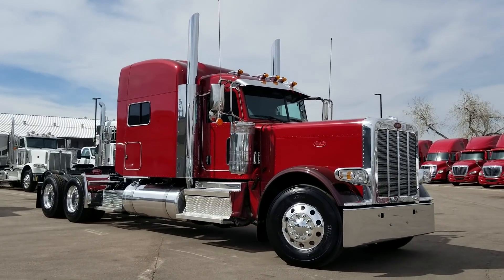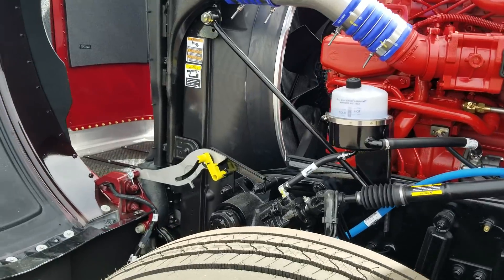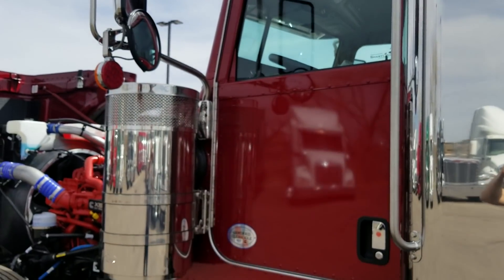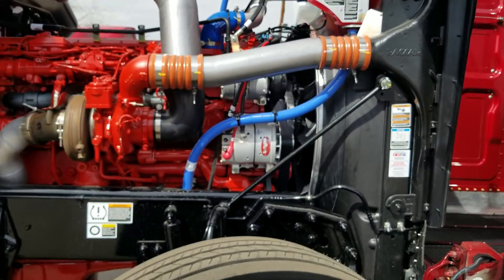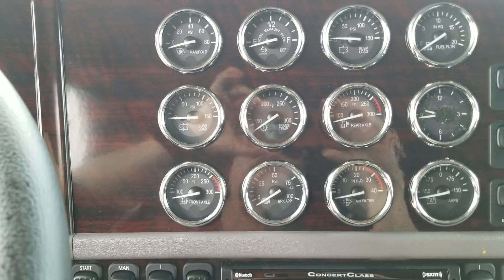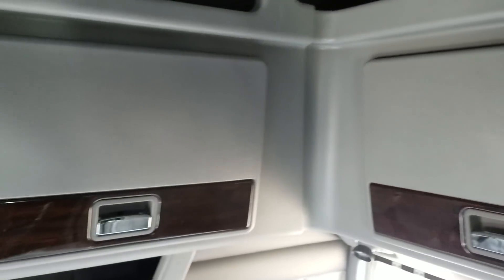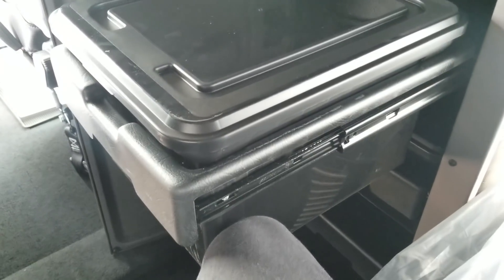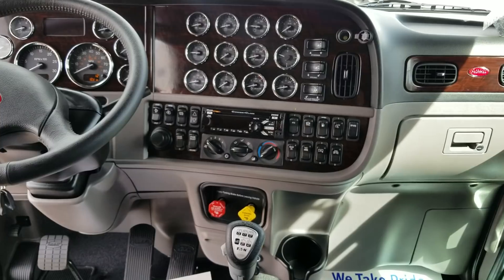Another 389 arrival. Call JW-970-518-5520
2019 389, 280" WB, 565 Cummins, 2050 Torque, 18 Spd, 3.36 Rear Gear ratio, 78" Sleeper, Platinum Interior, Arctic Grey,  Suspension 13,200lbs Spring Front, Peterbilt Low Leaf 40k Rear Suspension